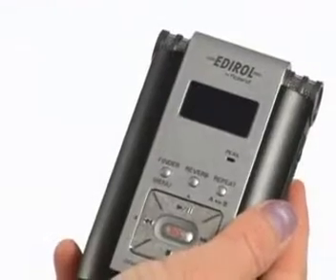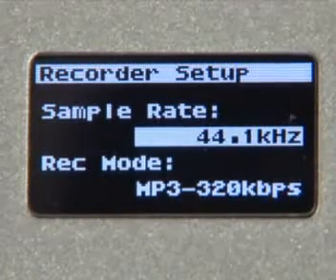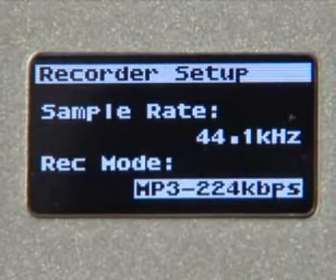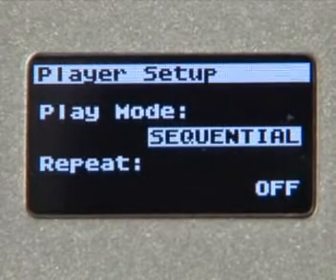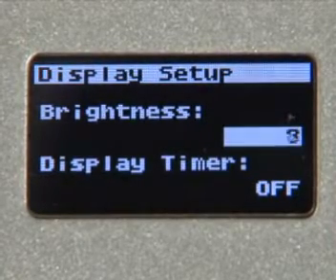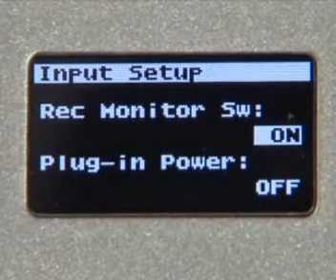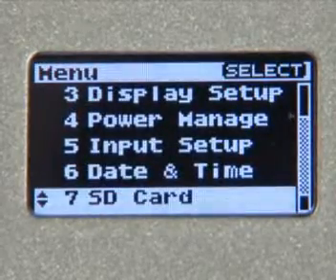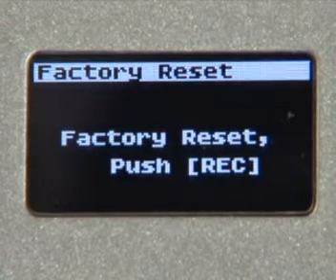Edirol R-09 Menu Settings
A demo provided by Roland of the menu function that is incorporated into the Edirol R-09 digital audio recorder.

More information on this unit, such as product images and PDF datasheets, can be found

Or details of a wide variety of digital audio recorders including the Edirol R-09 can be found

Our full range of audio and visual products can also be found online at our shop which is